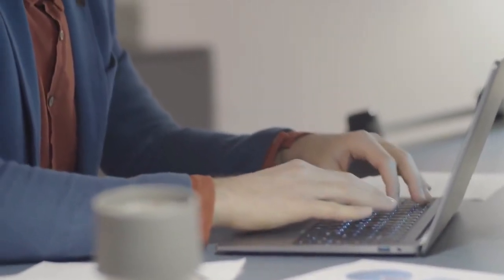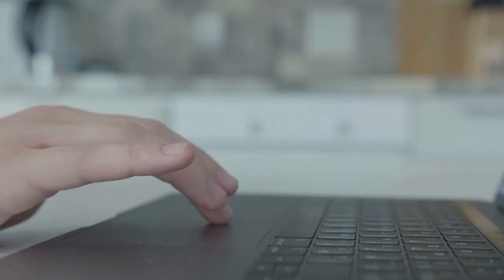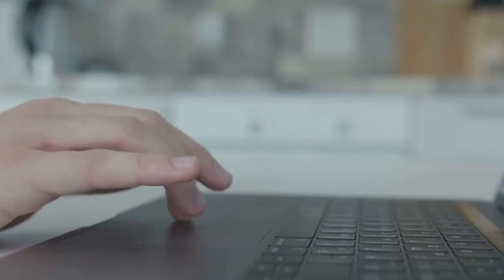How To Save An Email Thread In Outlook?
To save an email thread in Outlook, you can select the entire conversation by clicking on it in your inbox. Then, navigate to the "File" tab and choose "Save As." In the "Save As" dialog box, select a location on your computer and choose a file format. Common options include `.msg` for Outlook's native format, which preserves all original message data, or `.html` or `.txt` for broader compatibility if you need to open the thread in other applications. You can also choose to save the entire thread as a single file or as individual emails. For archiving purposes, consider using Outlook's built-in archiving features or dragging and dropping the entire thread into a designated archive folder.